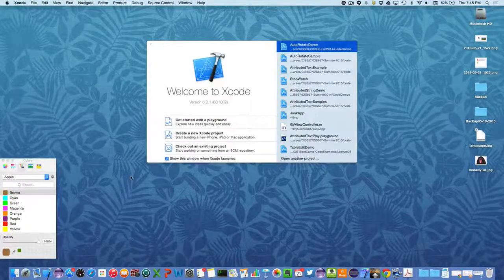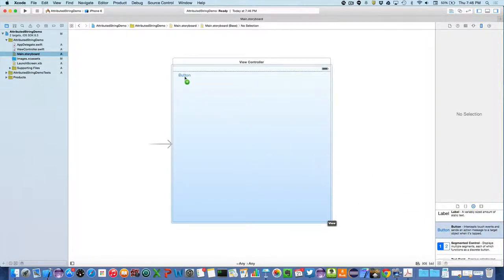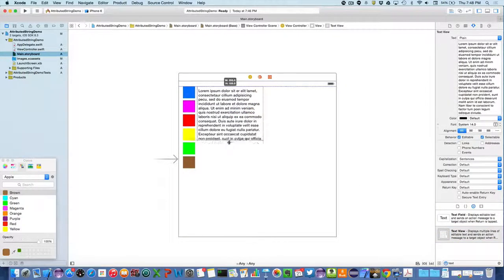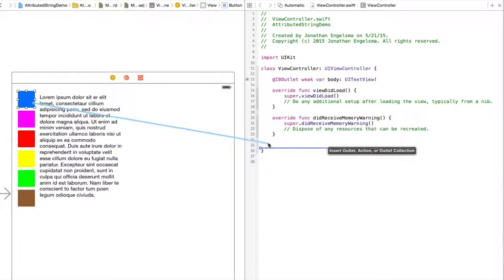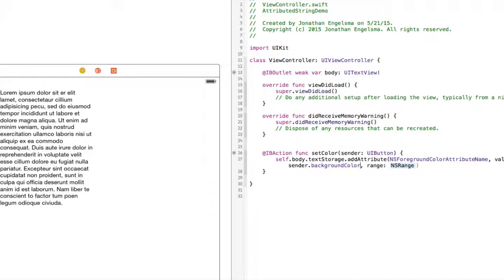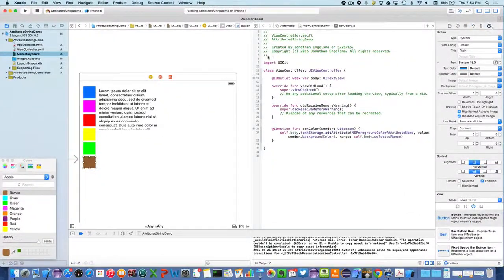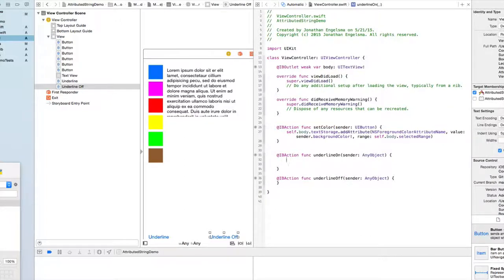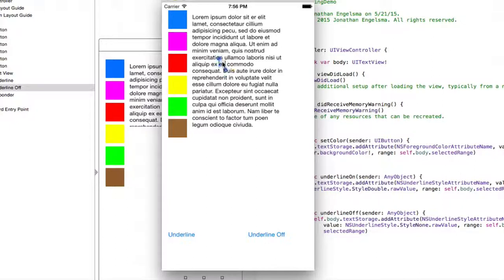iOS Bootcamp: Creating Awesome Apps Using Swift (Part 15)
This video is part of a lecture in my iOS programming course. Be sure to watch the videos that proceed it in the playlist to get the context, e.g. we've been talking about attributed strings.  This video is a live coding session where we code up a simple text edit and allow the user to set different attributes (color, underline, etc) on the text in a UITextView using attributed strings.